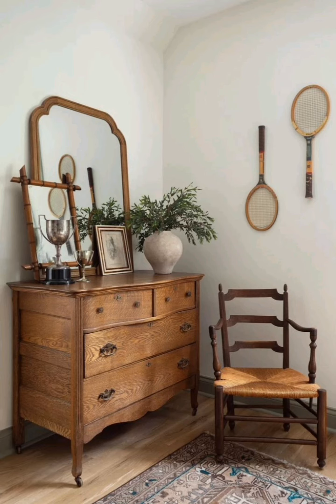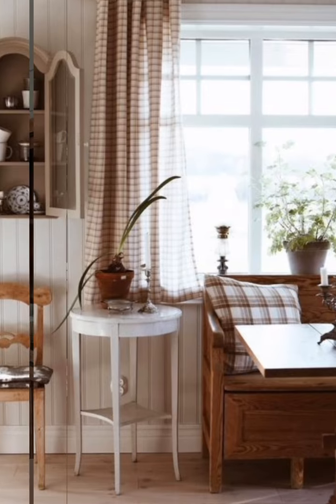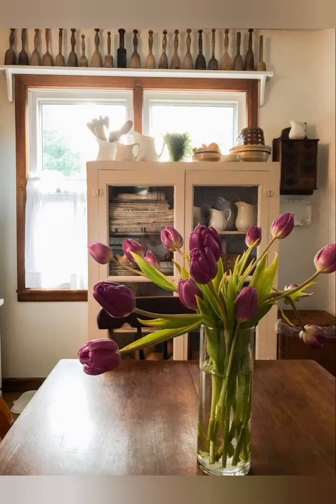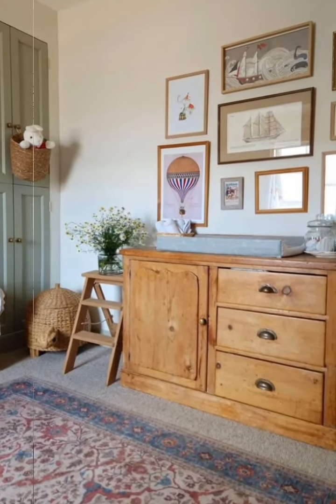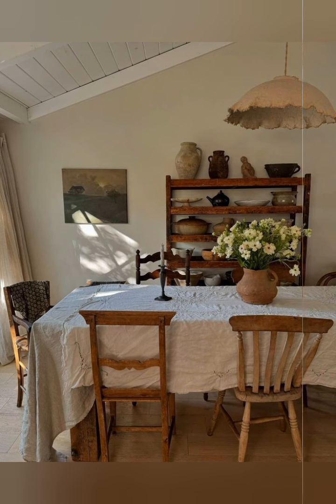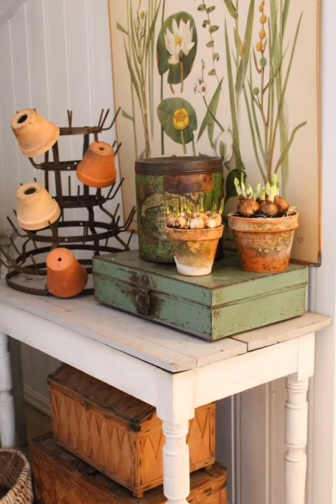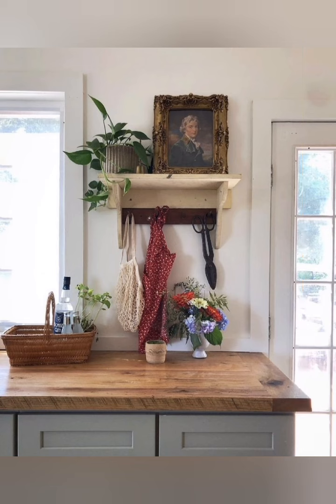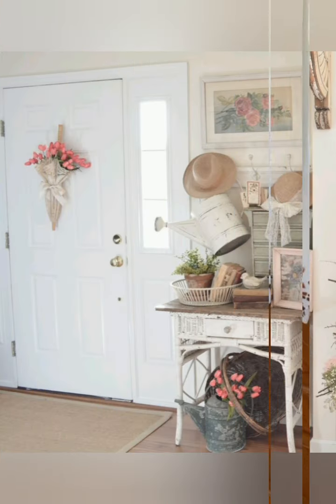Cozy Country Style Farmhouse Decorating Ideas – Transform Your Home with Rustic Charm.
Looking to bring a cozy, rustic feel into your home? Check out these amazing farmhouse decorating ideas that blend classic country style with a touch of modern charm! In this video, we’ll cover everything from selecting the perfect neutral color palette, adding vintage furniture pieces, incorporating rustic wood and metal accents, and styling with natural textures like linen and burlap. Discover ways to create a warm and inviting space with shiplap walls, reclaimed wood, and charming decor that makes every room feel like a farmhouse retreat. Whether you’re sprucing up your living room, kitchen, or bedroom, these ideas are sure to inspire!

**Topics Covered:**
1. Farmhouse color schemes and materials
2. DIY rustic decor projects
3. Styling with vintage and reclaimed items
4. Farmhouse furniture and lighting tips
5. Cozy touches and seasonal ideas

Let’s make your space feel like home – relaxed, cozy, and effortlessly charming.